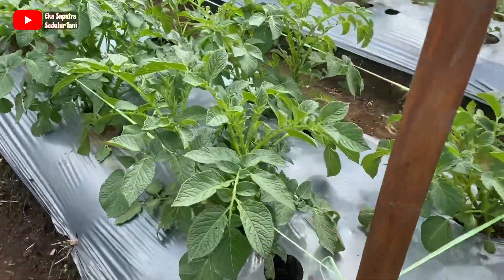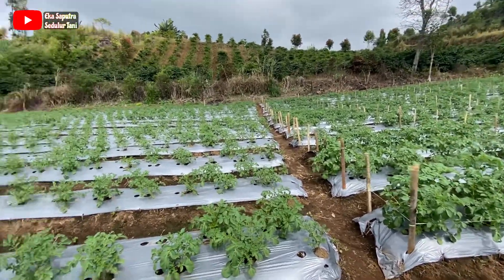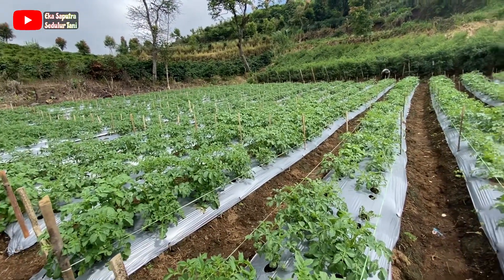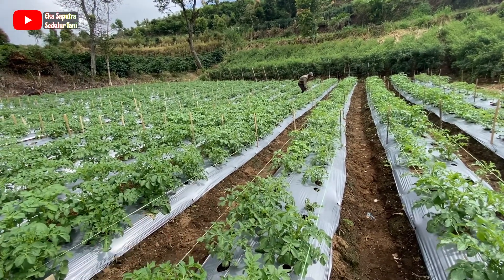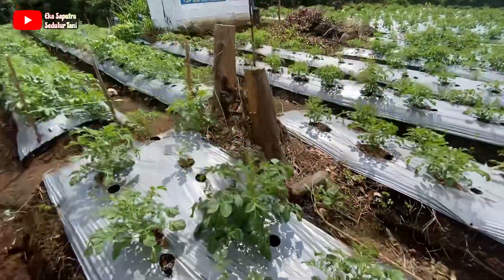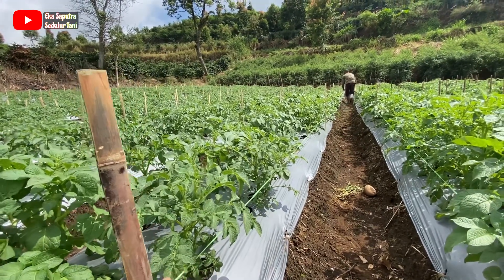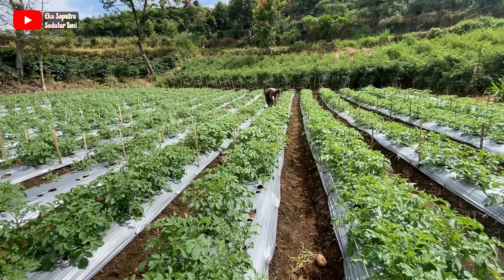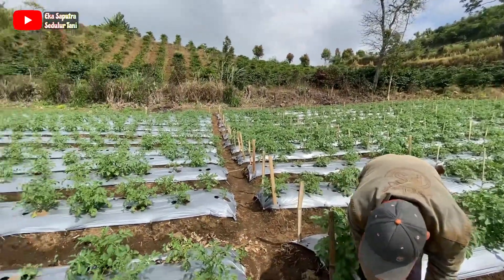Petani Harus Tau ❗️dengan metode ini Tunas Kentang bisa banyak